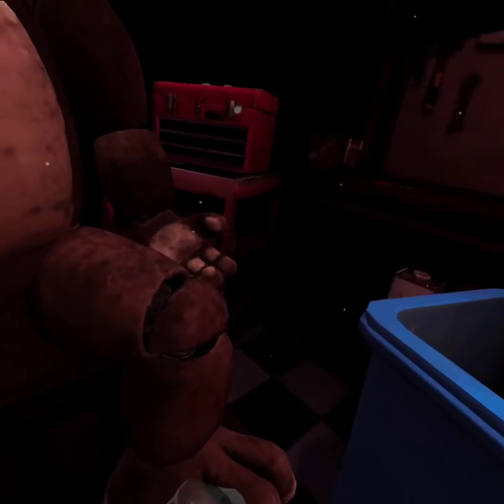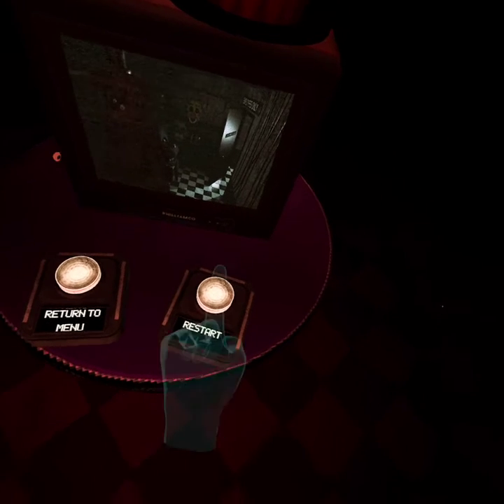i play fnaf